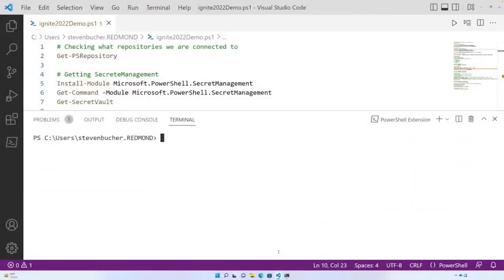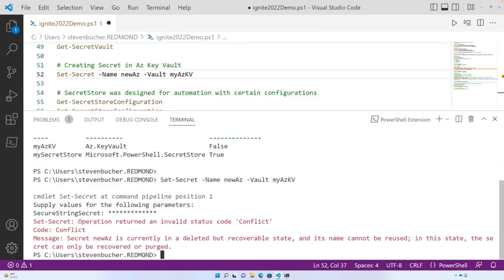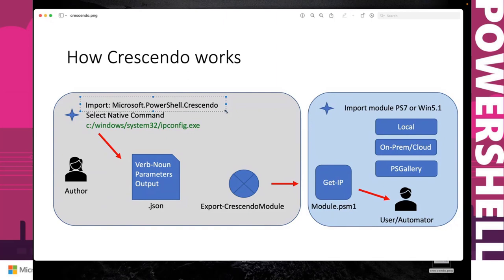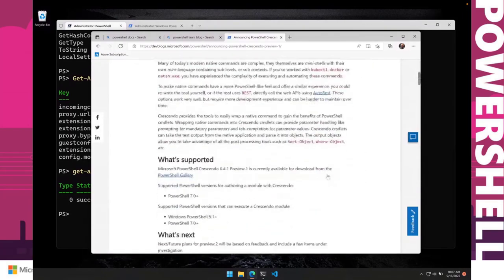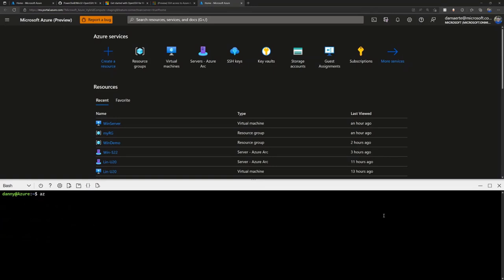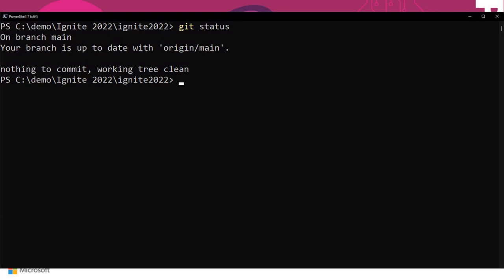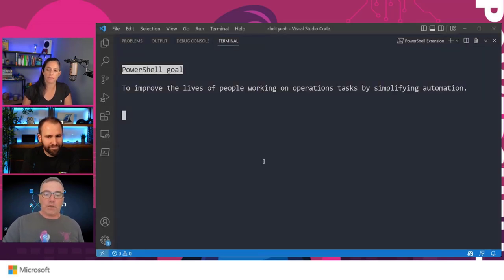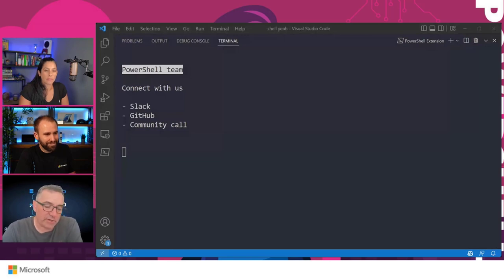PowerShellUnplugged: The latest features of PowerShell 7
PowerShell 7 Tutorial | Learn PowerShell 7 | Learn PowerShell in 2022

Whether you are brand new to or a long-time user this session will get you up to speed on putting the latest features by the PowerShell team into action to solve the challenges you face today in operations.

▬▬▬▬▬▬ TIMESTAMPS ⏰▬▬▬▬▬▬
0:00 - Video Intro
03:29 - Secret Management in PowerShell
07:10 - Installing PowerShell 7
09:20 - Installing the SecretManagement Module
31:08 - PowerShell Crescendo
1:03:47 - PowerShell Team Blog
1:08:50 - Remoting with PowerShell
1:36:05 - Shell of an Idea
1:36:12 - Predictive IntelliSense with PowerShell
1:52:05 - Using VSCode with PowerShell
1:57:16 - PowerShell 7 Roadmap